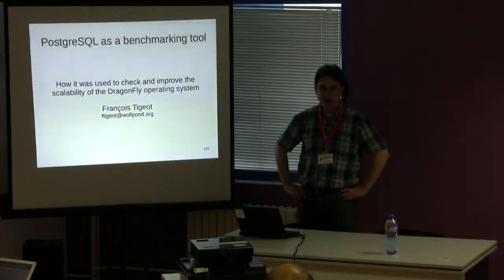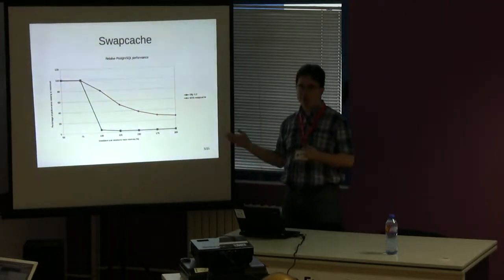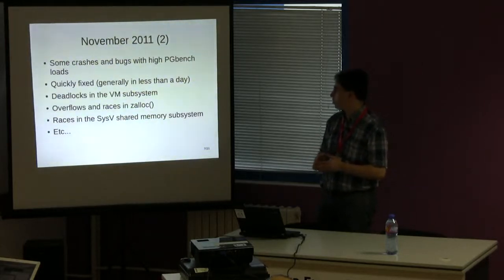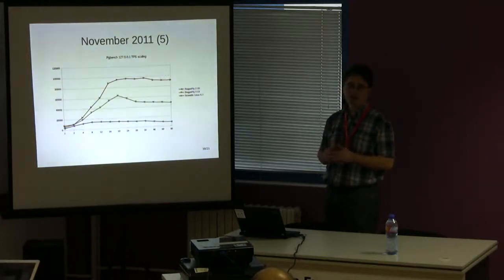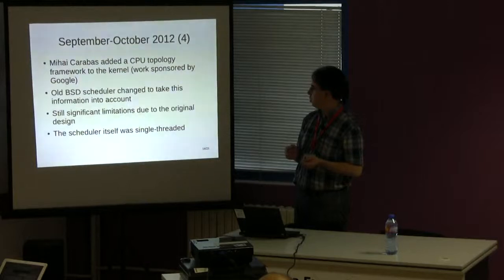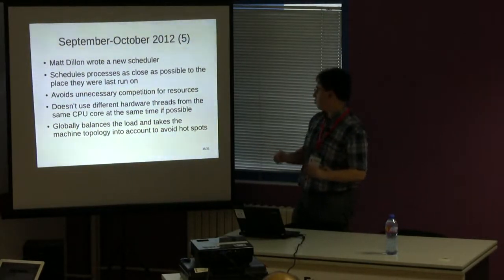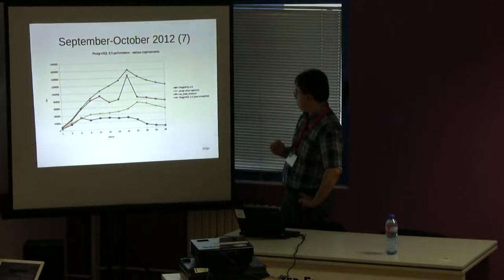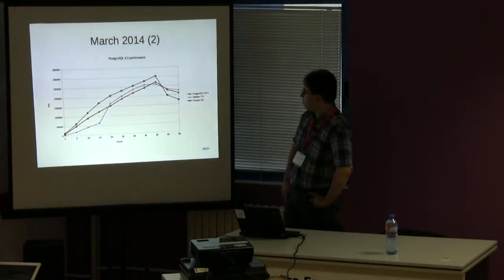Improving DragonFly's performance with PostgreSQL by Francois Tigeot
EuroBSDcon 2014
Sofia, Bulgaria 25-28 September